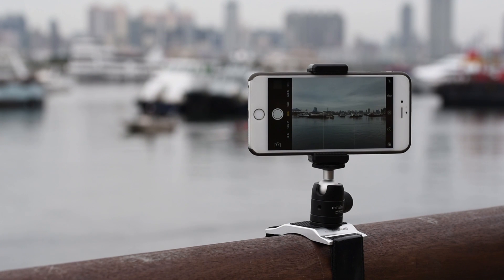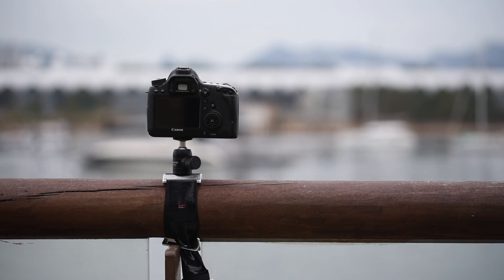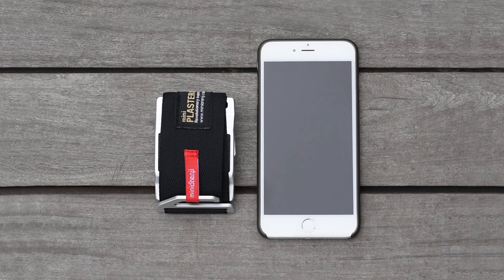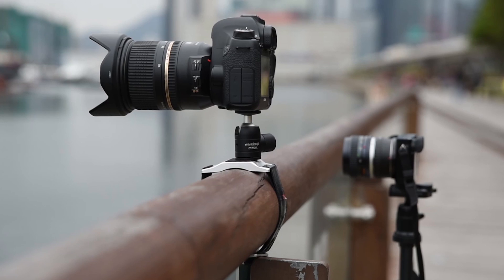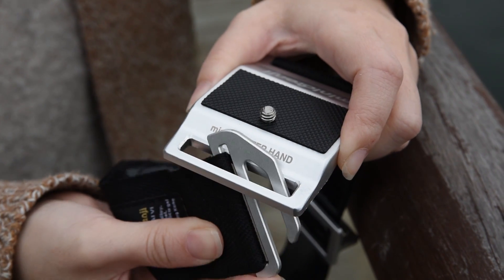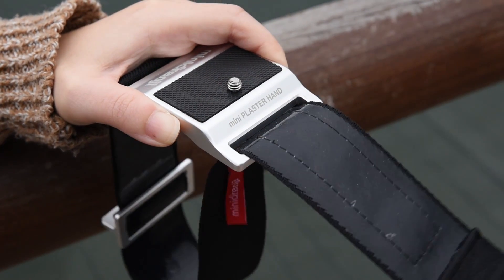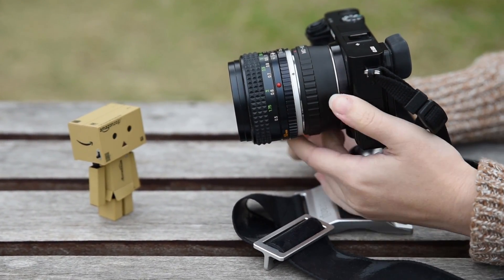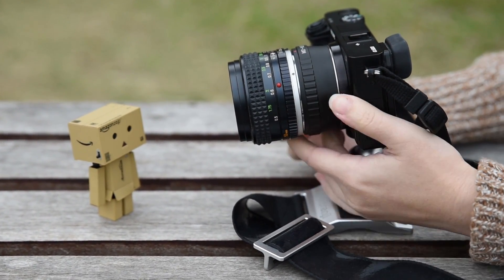All in one super lightweight tripod for travellers/ DLSR/ smartphone/ GoPro, attach on any place!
miniPlasterHand is an innovative product designed for travellers and burden-free photographers. It could be used in any situation or even spots that tripods are forbidden. All you need to mount your compact, mirroless, DSLR  cameras or even instant or rangefinder film cameras, or just your day-to-day gopro or smartphone (with an adapter), is just a rail or simply a flat surface. And you could enjoy a very stable and hassle-free setup for long exposure shots and time-lapse photos.